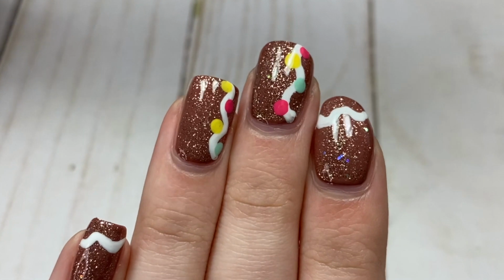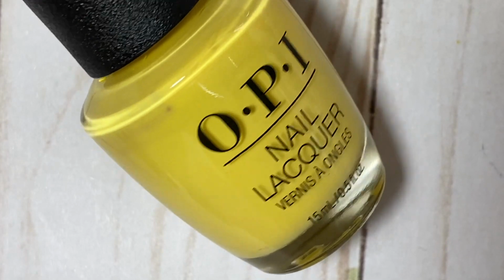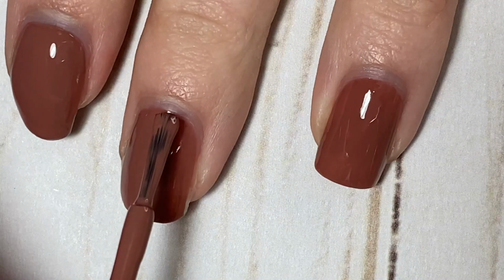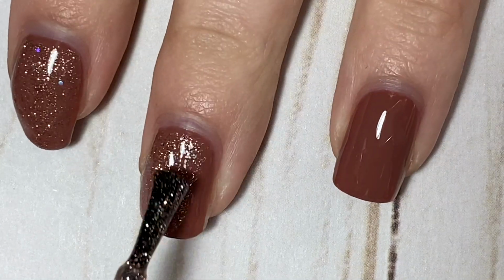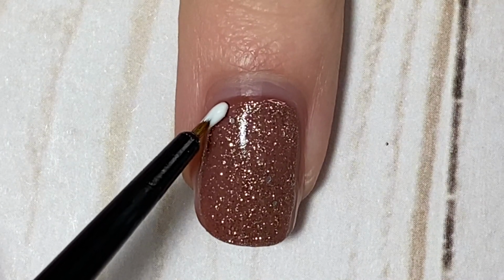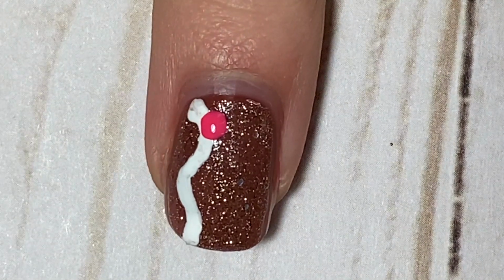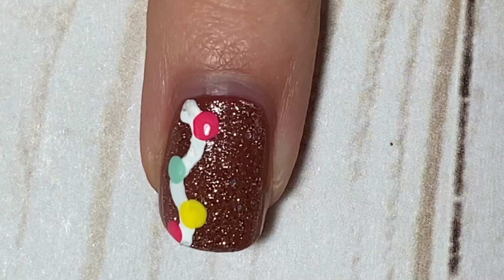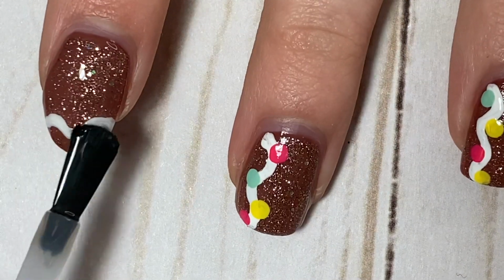Gingerbread Nail Art Tutorial (super cute & easy!) | Nailmas 2020, Day 2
💖 Open to read more! ↓

Today's Nailmas video is very sweet! I hope you enjoy learning how to create this adorable manicure. Let me know what other holiday videos you'd like to see this month! 🍬

~ free nailstagram guide download for you ~
Click this link to download my "3 Easy Steps to Up-Level your Nailstagram" guide, completely free

~ products & links ~

"Clothing Optional" - Essie
"Winnie" - Zoya
"Too Much of a Good Fling" - China Glaze
"Don't Tell a Sol" - OPI
Pure Top Coat - Sally Hansen [good. kind. pure]
Nail Art Brush
Dotting Tool

~ re-creations ~
If you re-create any of my nail art, first of all, thank you! Second, definitely share your mani on Instagram and Twitter with # tsninspo on Instagram and Twitter. It's always so amazing to see the beautiful manicures you guys come up with!

Hi, there! Welcome to the official YouTube channel of threesixtynails.com! My name is Cali and this is my channel dedicated to all things nails and good vibes. There's always something new to enjoy, like nail polish swatches + reviews, nail art tutorials, nail polish picks, hauls, un-boxings, product reviews, and more.

~ some of my fave equipment ~
Studio/Video Lights
Ring Light
Voiceover Mic

~ music ~
Music by ninjoi. - Hark the Herald Angels Sing